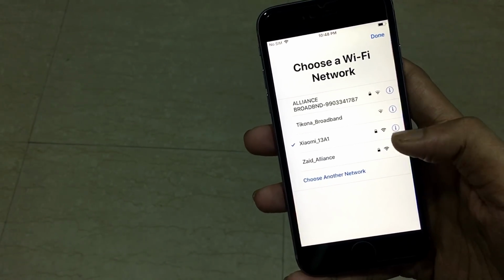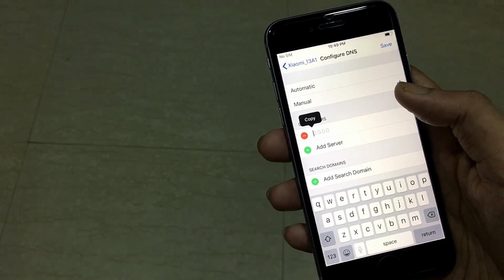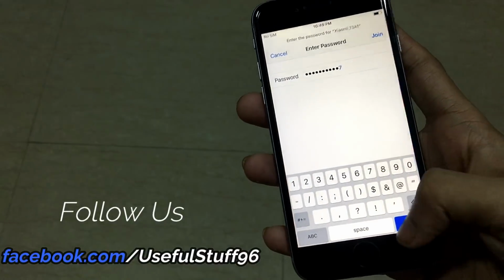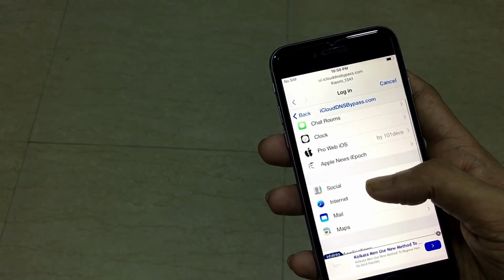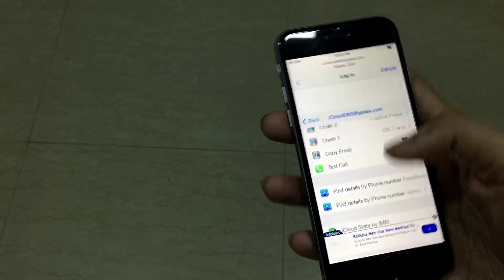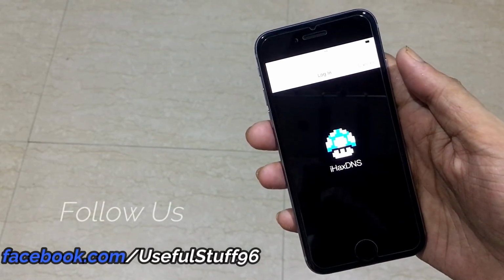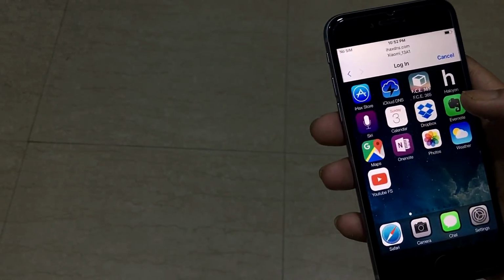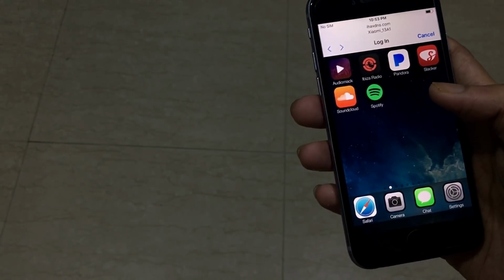FIX UNABLE TO UNLOCK iPhone ICLOUD ACTIVATION LOCK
Unlock and Remove iCloud Activation lock - with voice tutorial.
iCloud Activation Lock Removal or Unlocking not working
All iPhones 4/4S/5/5S/6/6Plus/6Splus/7/iPhone 7Plus/8/8Plus/iPhone X method will work on any iPhone any iOS 10.3/11/12
iPhone icloud lock unlocking method not working? How to Use a locked iPhone? This video definitely helps in skipping iCloud activation page.

Comment your issues related to any technology topics or iphone related queries.